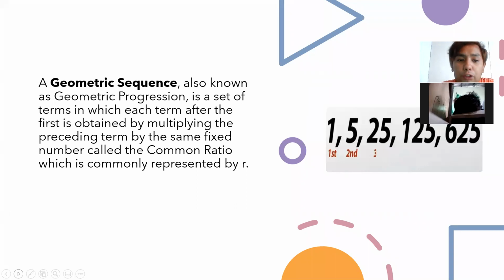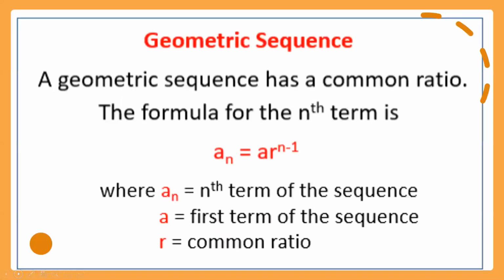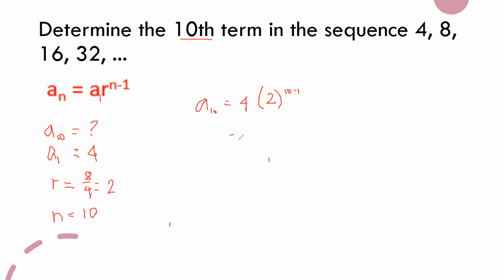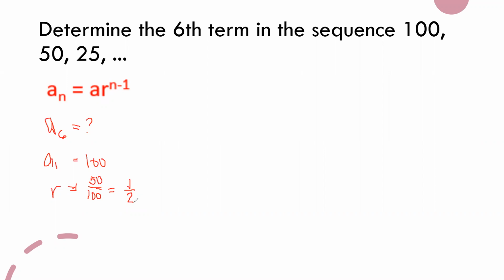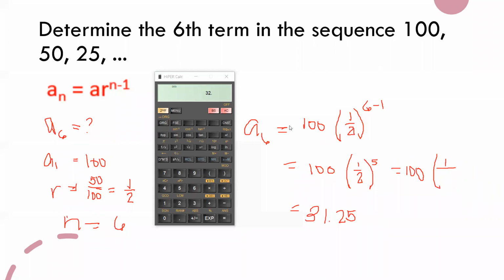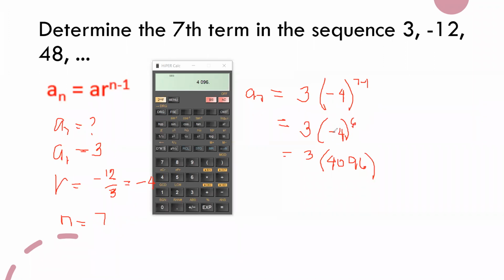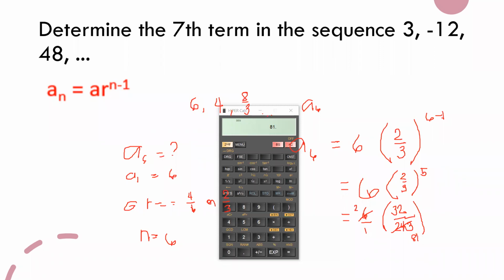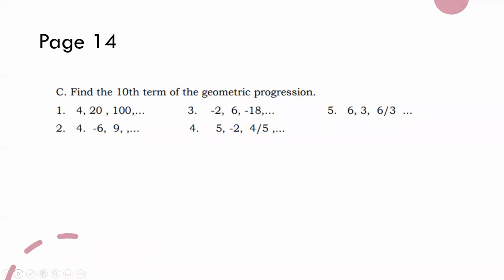week 3 and 4 - grade 10 - geometric sequence